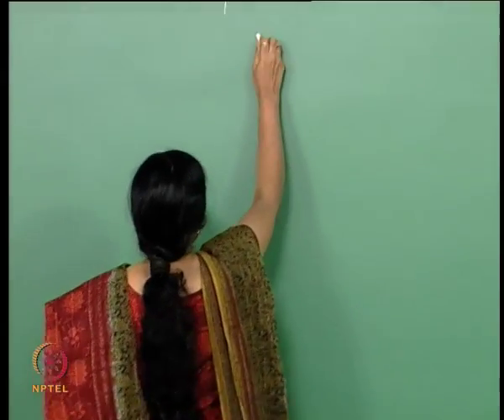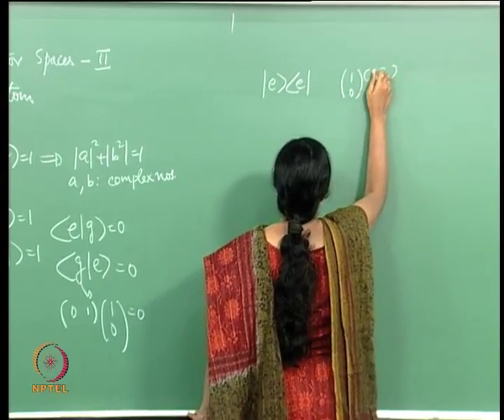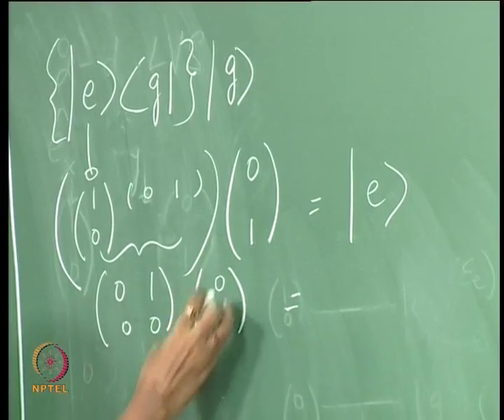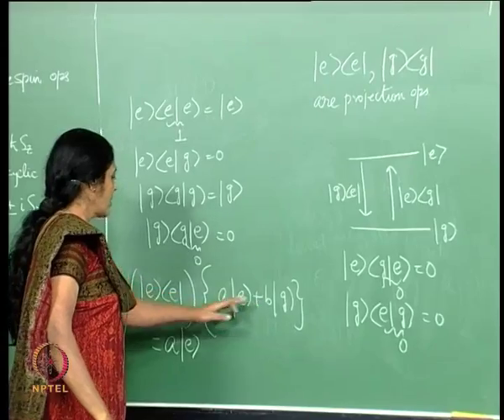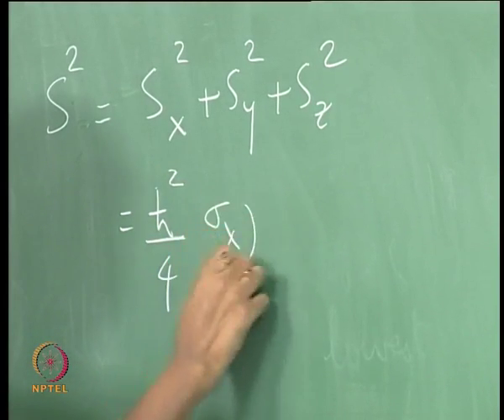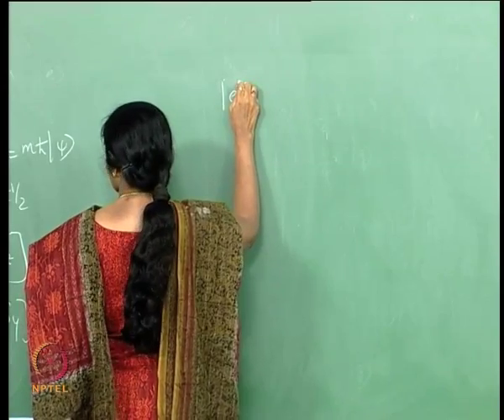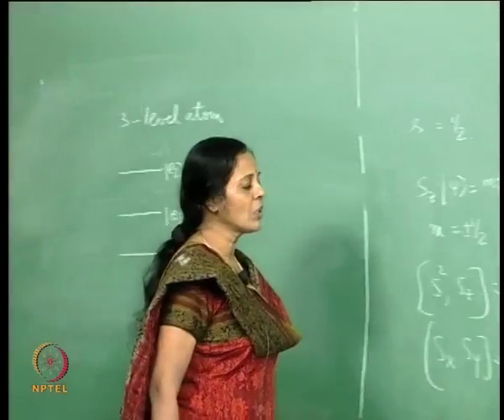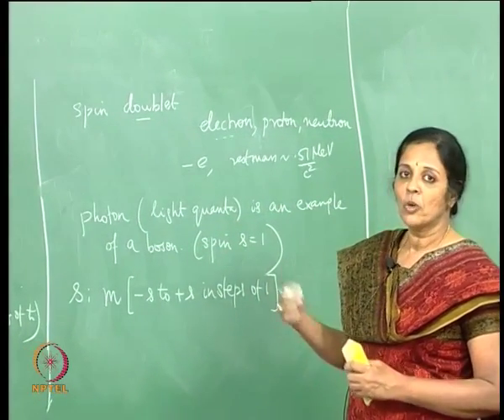Mod-01 Lec-03 Linear Vector Spaces - II: The two-level atom